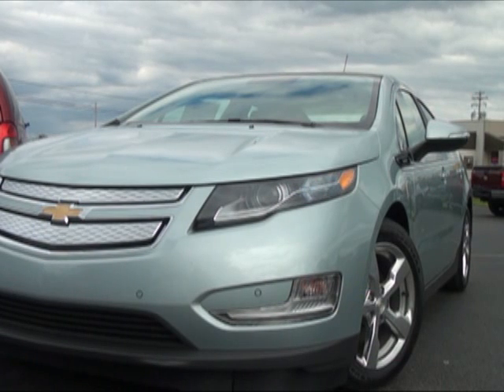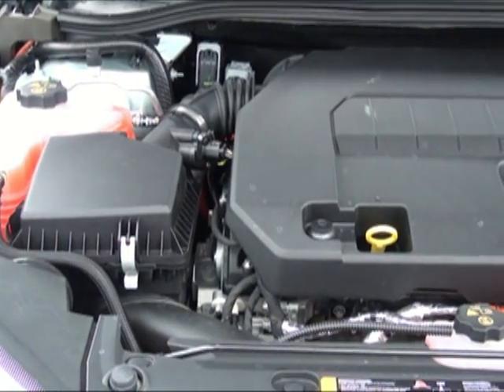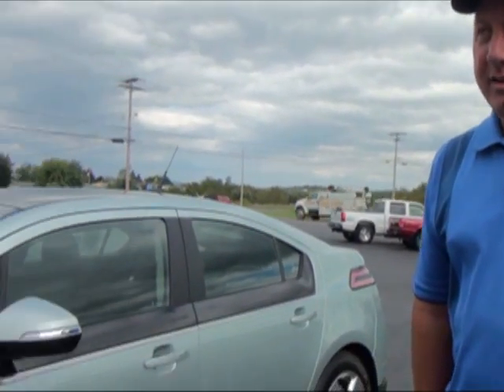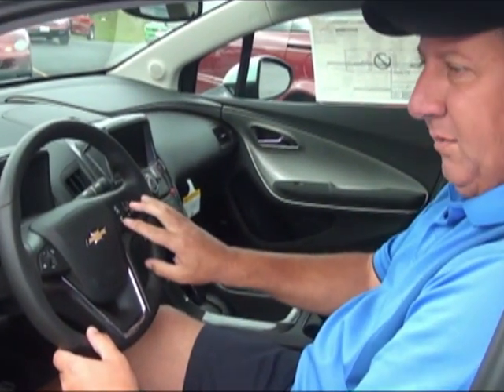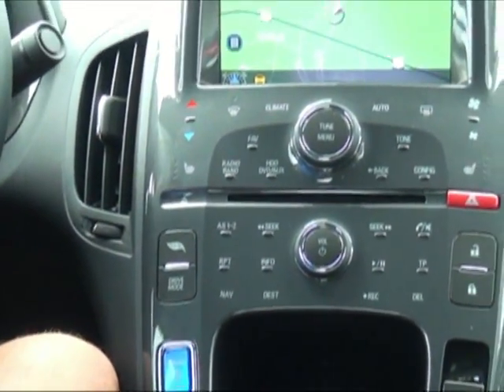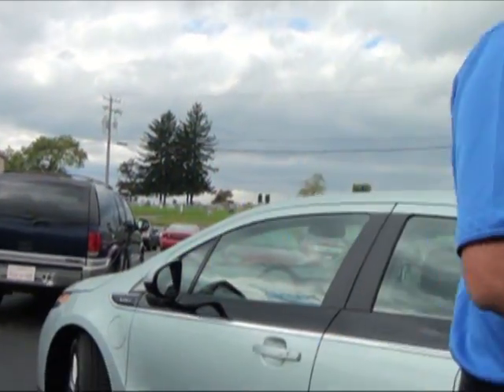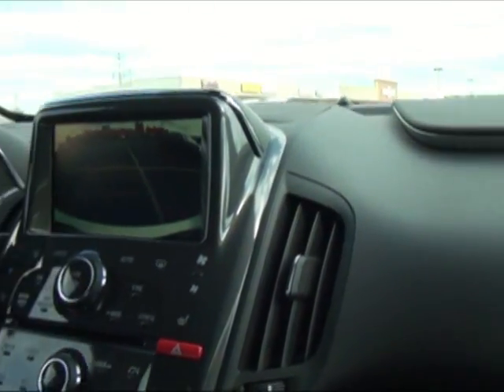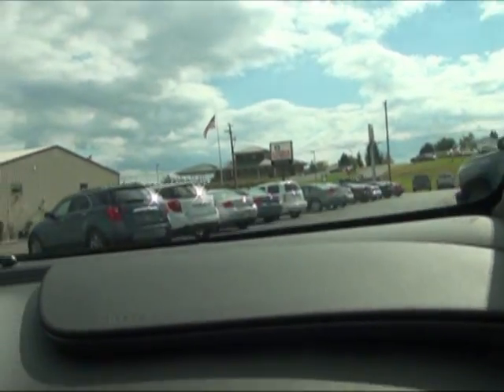Meet the electric Chevy Volt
Journalist Greg Larry takes a look at the electric Chevy Volt. Mayhew Chevrolet in Hampshire County, WV. received a 2012 Volt in early October. The car is the first electric powered Volt to arrive at the dealership.